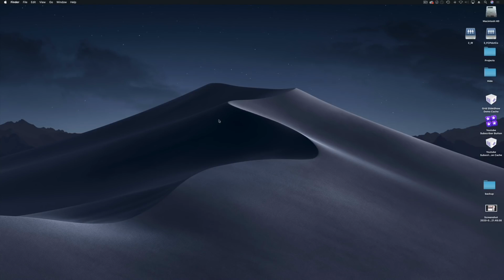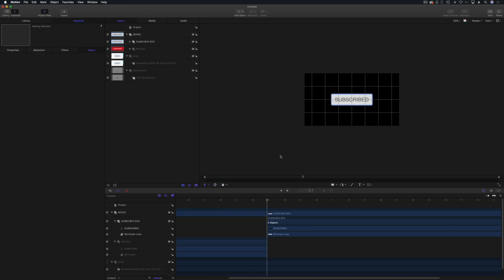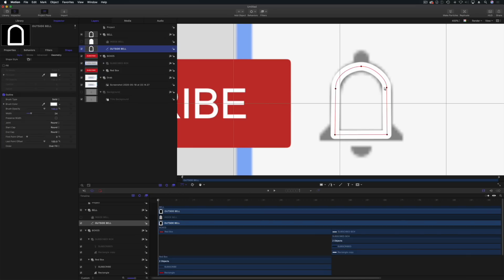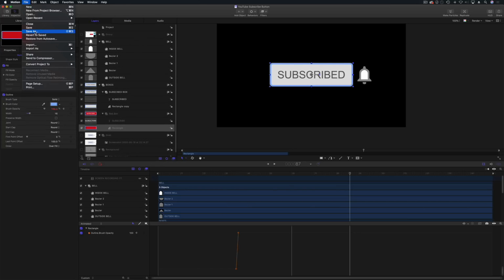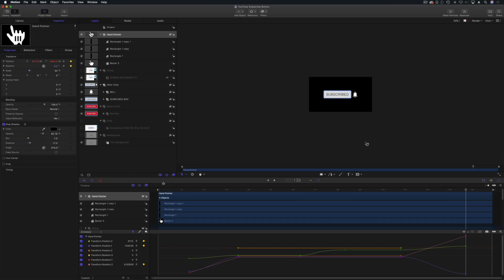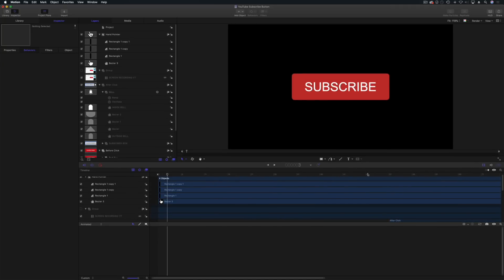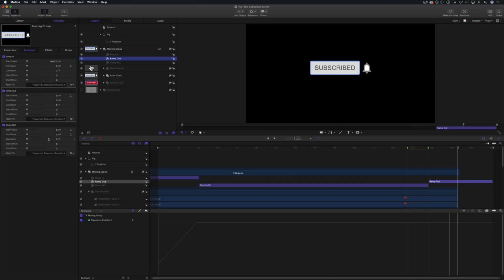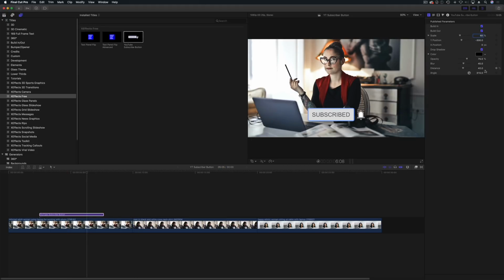Free XEffects Subscribe Button Plugin for Final Cut Pro X (Watch Me Work 👀) FCPX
All animations, including the cursor are built in, all you have to do is position it where you like. The FCPX plugin has build-in and build-out controls, so it can be onscreen for as long as you wish.

* Automatic bell ring animation
* Text can be any colour in any font
* Position the title using X & Y in the Inspector
* 4K Ready

***Installation***

These effects will only work with Final Cut Pro X 10.4.8 or higher

1) Unzip the downloaded package

2) Move the XEffects Free titles folder to:

    Movies / Motion Templates / Titles

3) Restart Final Cut Pro X

4) Find XEffects Free in the Titles Browser

5) Or open the templates with Motion and publish

We take care to ensure that the plugins uploaded to this site are of high quality, originated by us and contain no code or media that should harm a user's computer.

However, as with all software, we recommend that you don't load up your Mac with new products mid project and we accept no responsibility for any losses.

Commercial plugin products on this site (e.g. XEffects Viral Video) are distributed via the plugin management system FxFactory.

***Usage & Copyright***

We love designing free plugins and publishing them for people to use. Unfortunately there are unscrupulous companies out there who like to download free effects and with the aid of some slick marketing, republish them as commercial products.

Therefore, although these effects are free to download without registration, free to install and free to use on whatever production you wish, even broadcast:

You may not:
Upload the effect plugin, disk image or zip file to any third party site.
Modify the effect and republish on any third party site.
Incorporate the Motion layers into other effects.
Use any part of the downloaded free effects from this site in any commercial product effect, plugin or template without the prior permission of Idustrial Revolution.
We hope you understand our feelings on the above as we want to keep releasing new free plugins to the FCPX community.